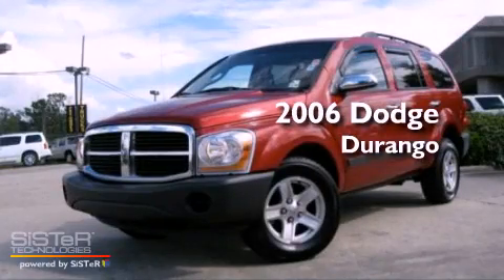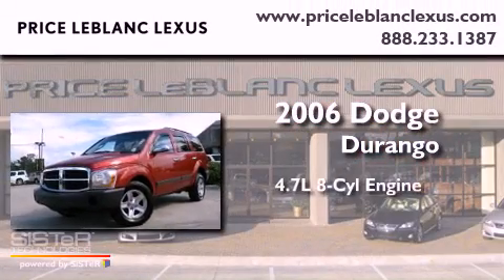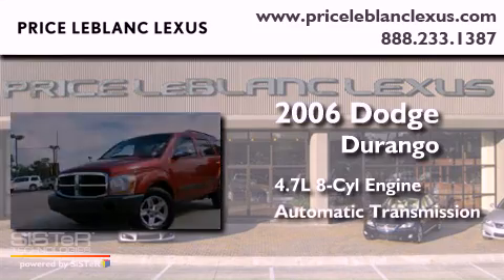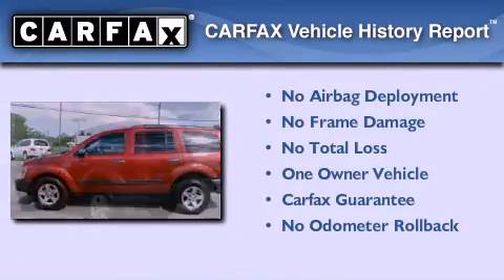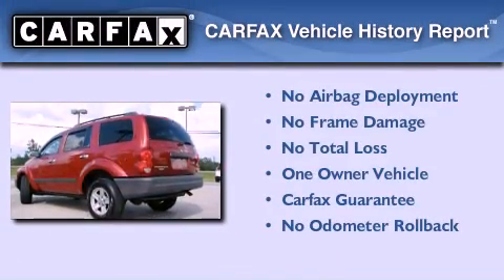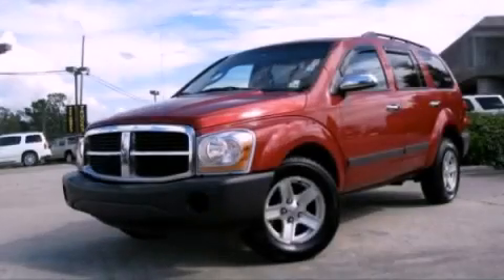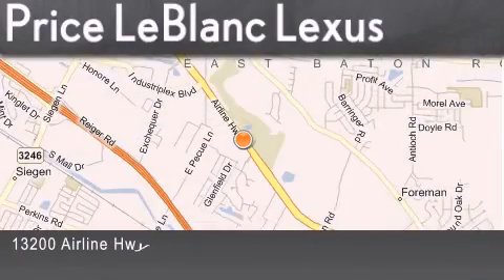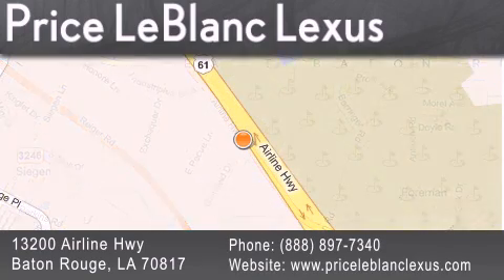Pre-Owned 2006 Dodge Durango Lafayette LA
Year : 2006
 Make : Dodge
 Model : Durango
 Engine : 4.7L 8 Cylinder Engine
 Trans . : Automatic
 Exterior : Inferno Red Crystal Pearl
 Miles : 87,415
 Interior : Khaki
 Stock : DO141201

 Pre-Owned 2006 Dodge Durango Baton Rouge LA